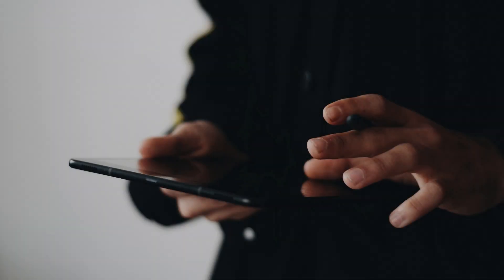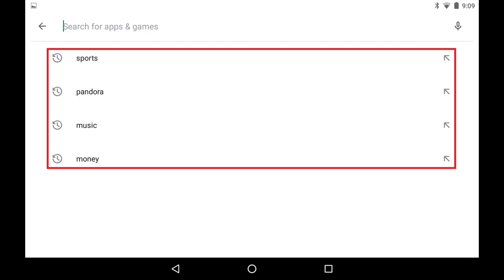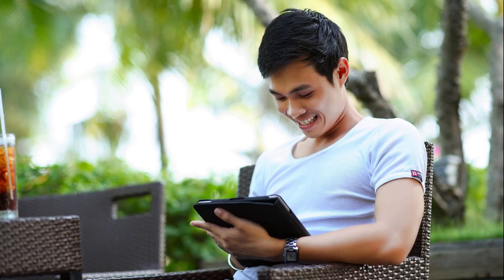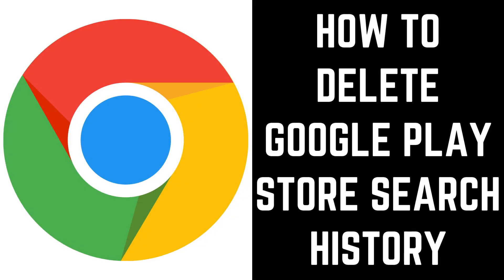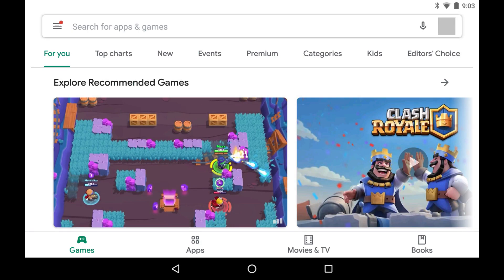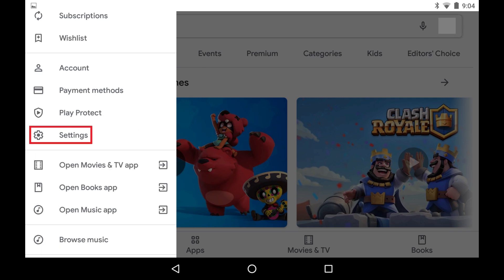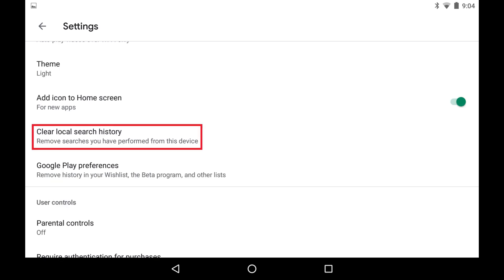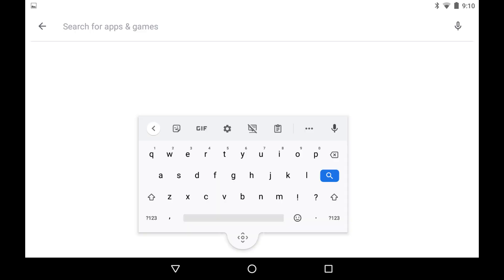How to Delete Google Play Store Search History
In this video I'll show you how to delete your Google Play store search history.

Timestamps:
Introduction: 0:00
Steps to Delete Google Play Store Search History: 0:25

Video Transcript:
Whenever you perform a search in the Google Play Store app on your Android device, Google saves that search. As a result, anyone else who uses that device can tap inside of the search bar and see your most recent searches. Thankfully Google makes it easy to erase your Google Play Store searches.

Now let's walk through the steps to delete your Google Play Store search history.

Step 1. Launch the Google Play Store app on your Android device, and then tap the "Menu" icon to open a menu.

Step 2. Tap "Settings" in the menu. The Settings screen is displayed.

Step 3. Tap "Clear Local Search History" in the menu. Your Google Play search history on this device will be cleared. You can verify this by tapping inside of the Google Play search bar, where none of your previous searches will be displayed.